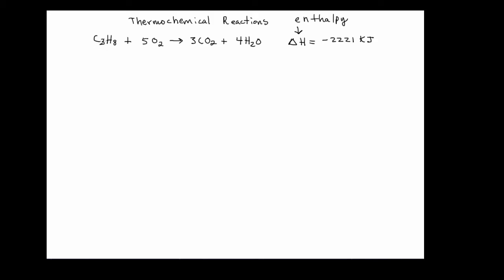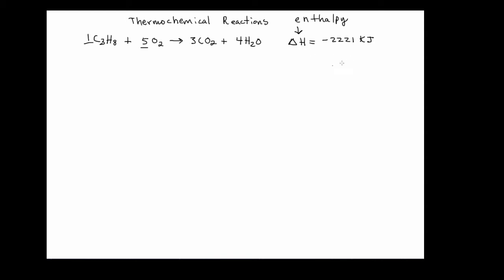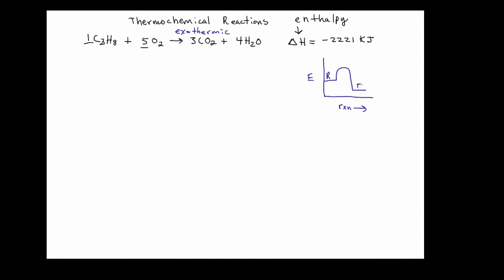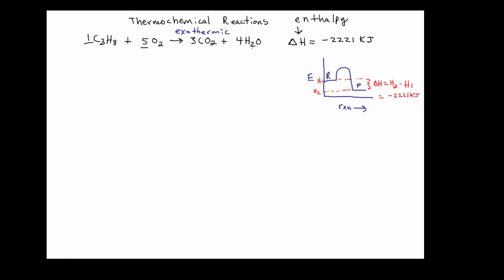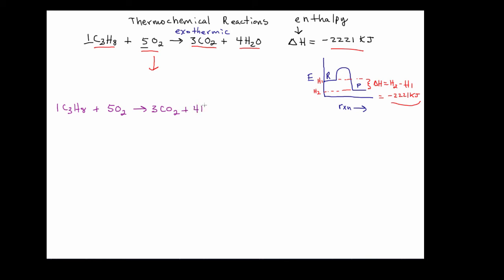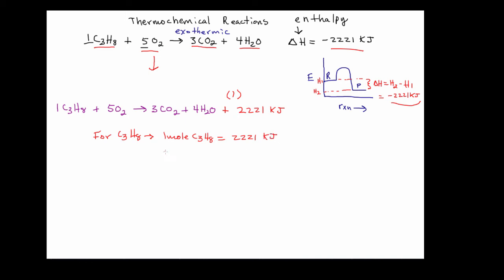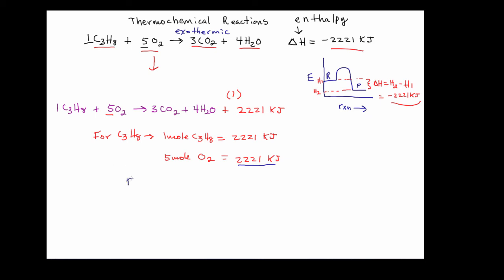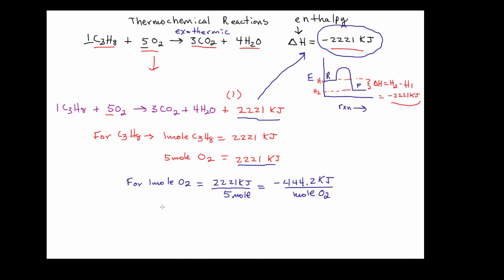ChemDoctor: thermochemical equations defined 1